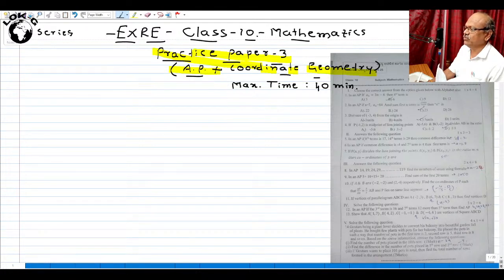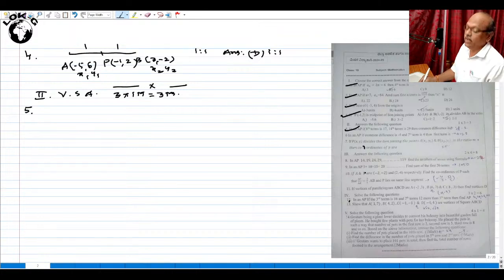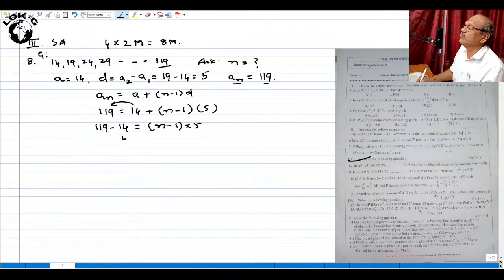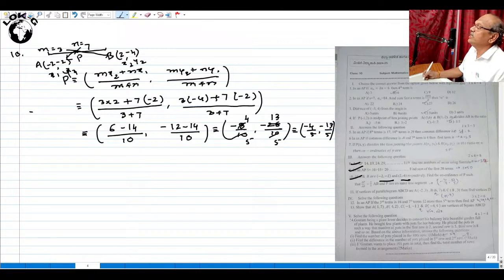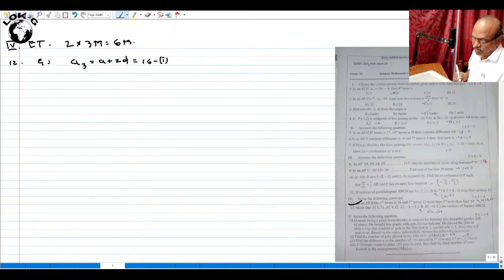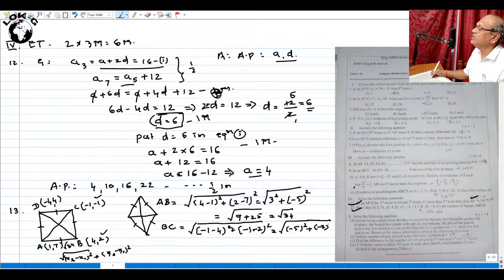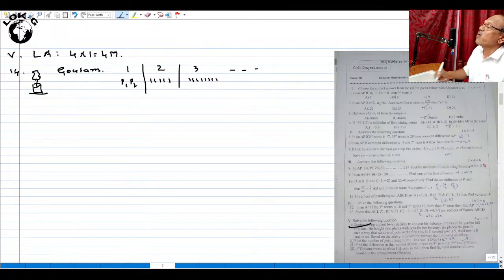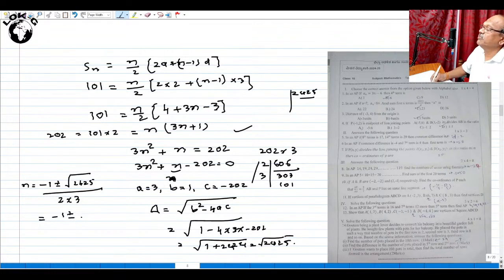EX-RE Class 10 | Lok G Live Stream